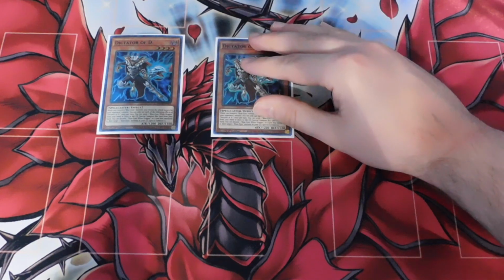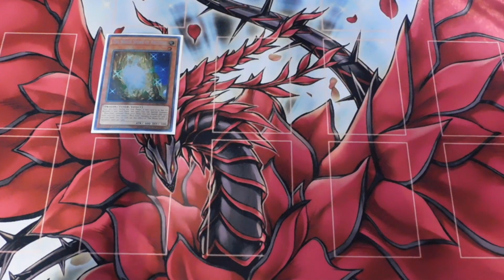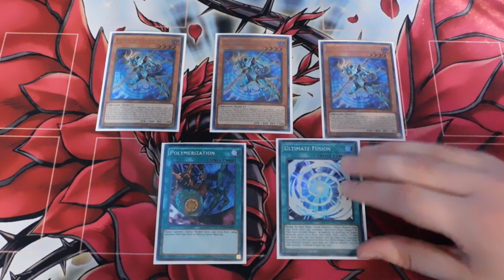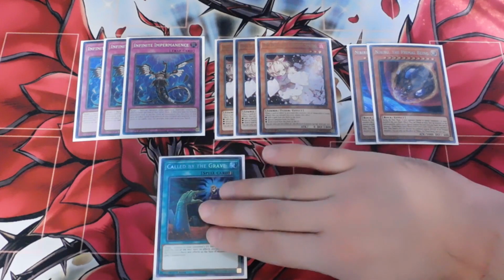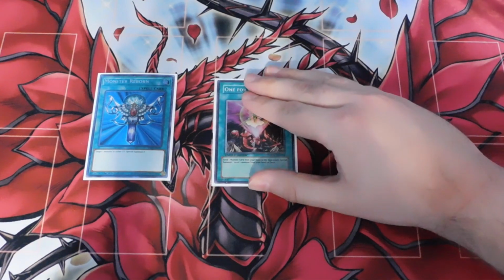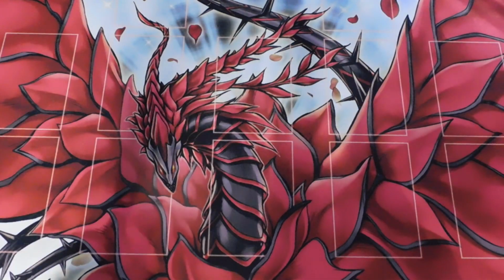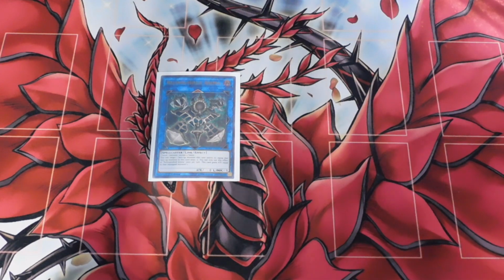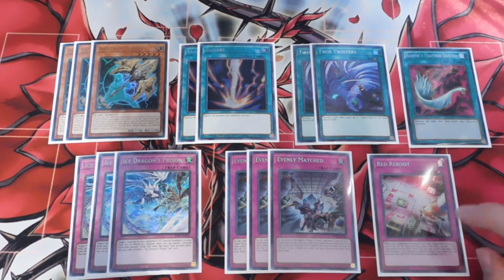THIS NEW TECH MAKES SUMMONING BLUE-EYES TYRANT DRAGON EASIER! POST BATTLE OF CHAOS | Yu-Gi-Oh! TCG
"Blue-Eyes Deck Profile"
"Blue-Eyes Deck Profile Post Battle of Chaos"

You can follow Lestat on social media!